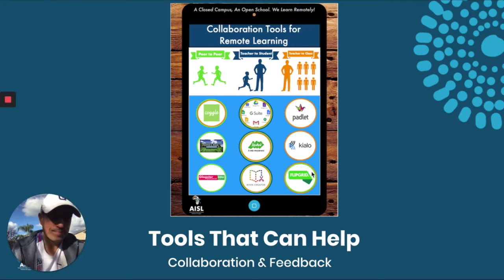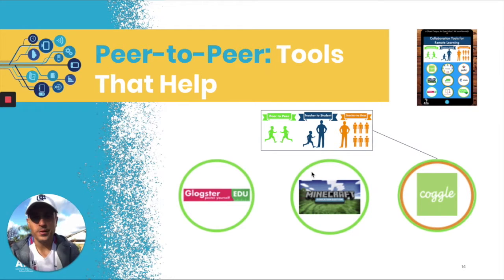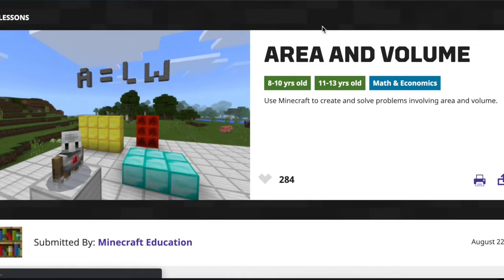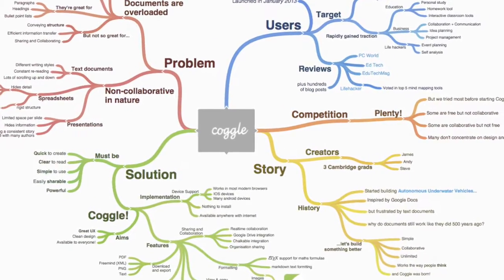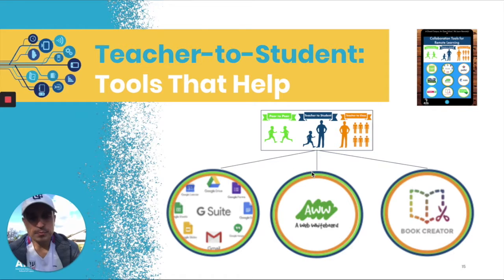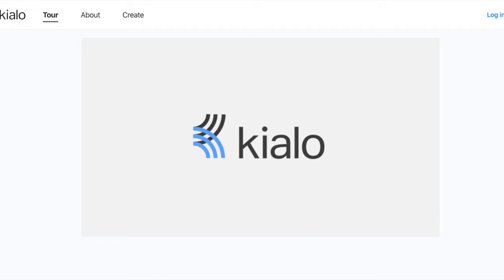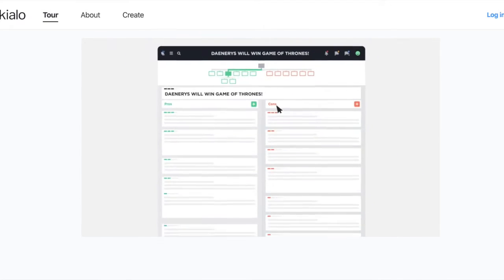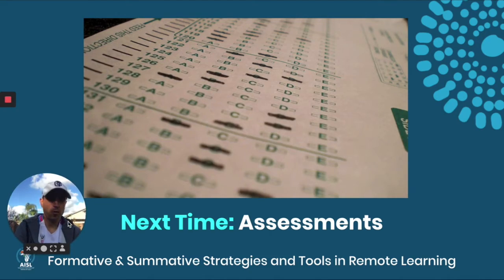Remote Learning Bootcamp #4: Feedback & Collaboration Part 3 of 3